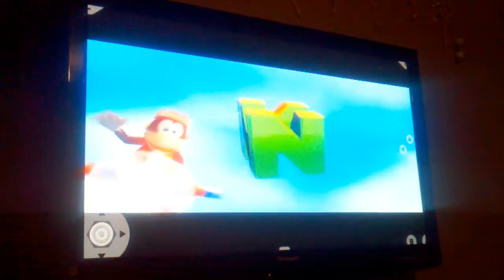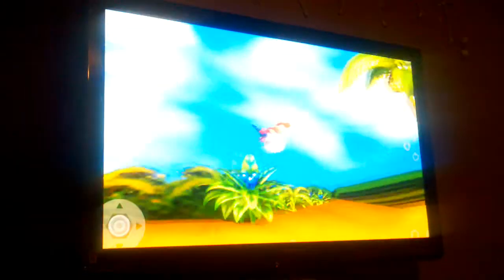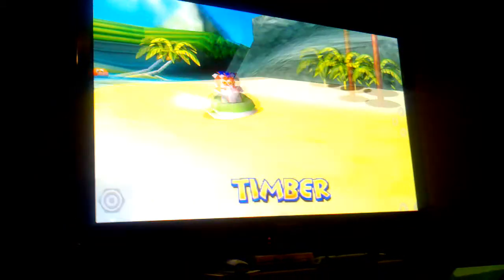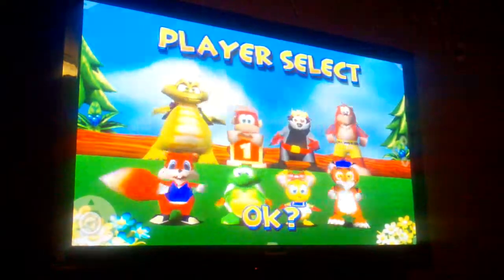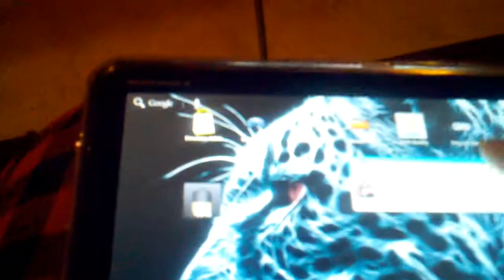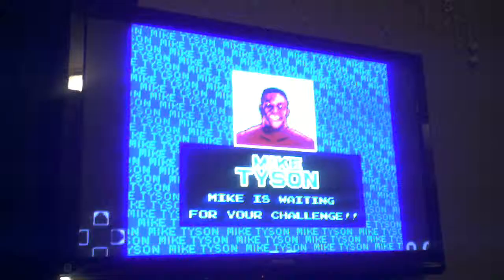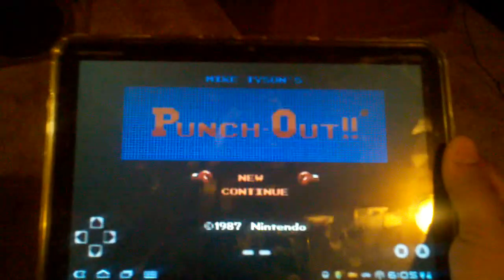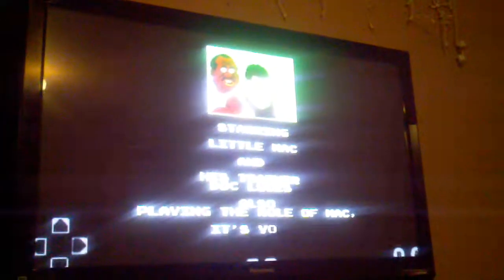Android tablet n64 emulator